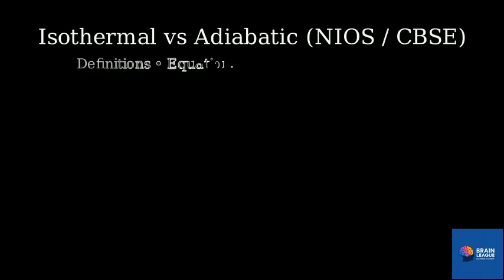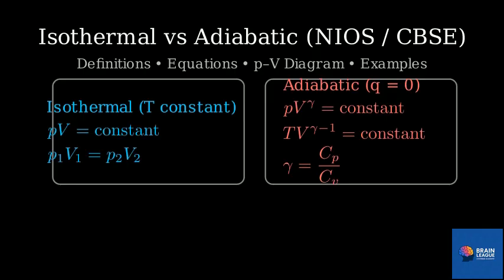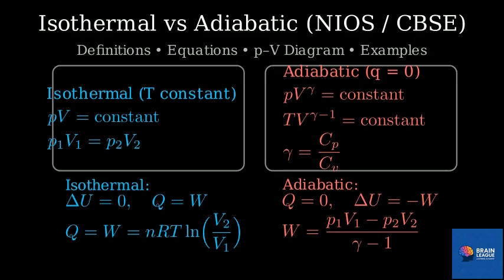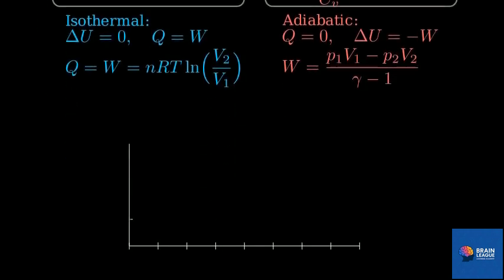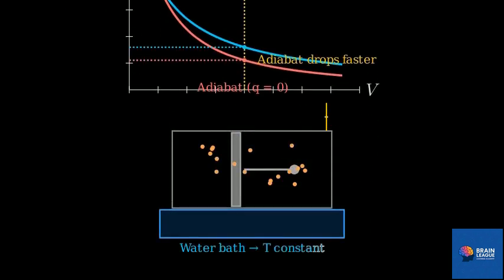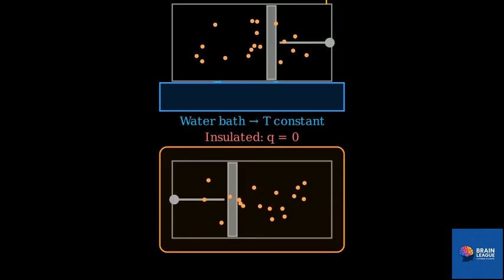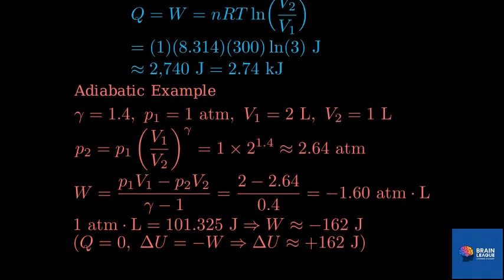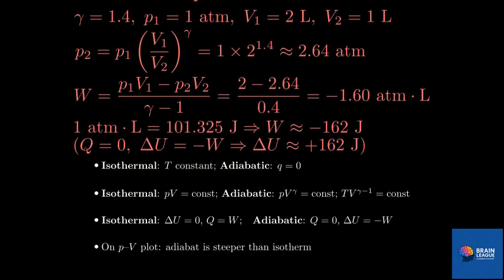Isothermal vs Adiabatic Process | CBSE/NIOS Class 11 Chemistry Explained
Learn the difference between Isothermal and Adiabatic processes in thermodynamics, explained in a simple and clear way for CBSE and NIOS Class 11 Chemistry students. This video covers:

Definition of isothermal and adiabatic process

Important formulas and graphs (PV curve)

Applications in real life and exams

Perfect for board exam preparation, NIOS learners, and quick revision of Chemical Thermodynamics.